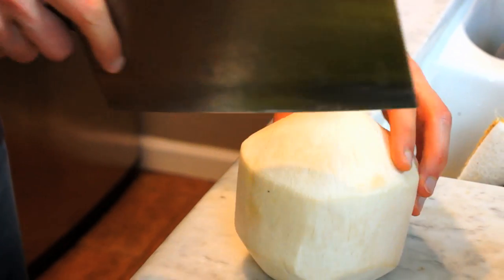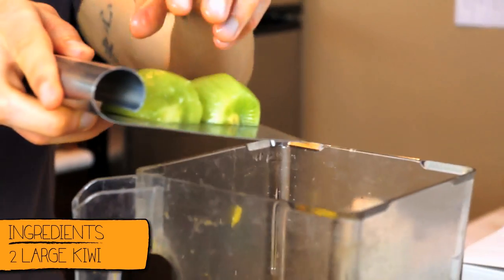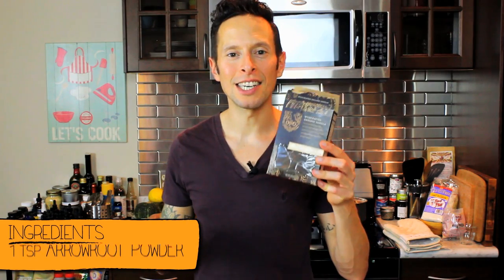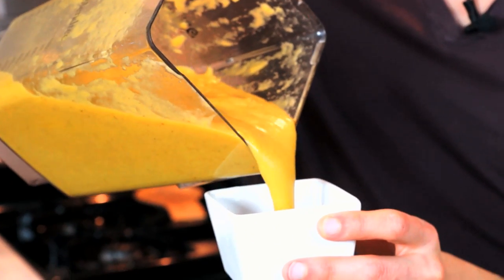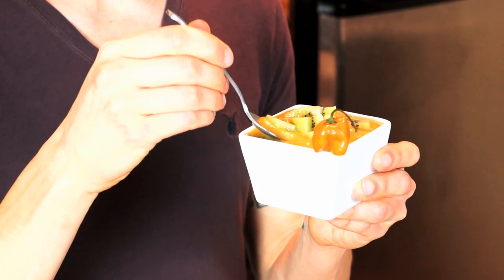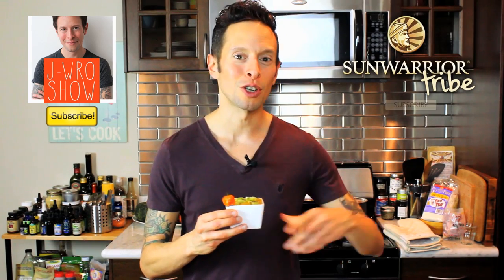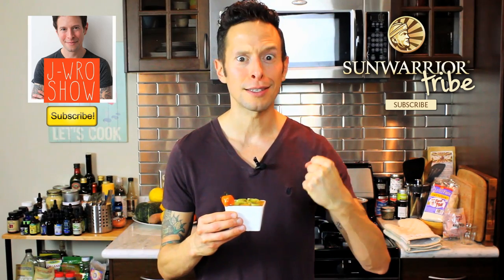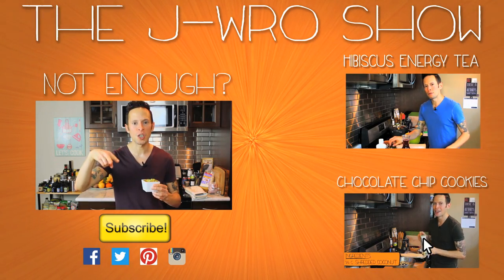Simple Raw Vegan Recipe: Mango Kiwi Pudding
In this informative and entertaining recipe demo, celebrity raw vegan chef and TV host Jason Wrobel shows us how to make his mango kiwi pudding. The mighty mango is a zero-fat, 80:10:10-friendly, delicious super food that is perfect for this time of year. Begin by cracking open one coconut and adding the water to your blender. Add 1 ½ mangoes, two large kiwis, and some fresh squeezed lime juice. For a little extra kick, add a bit of habanero. Finish up by adding arrowroot (as a thickening agent), ground vanilla bean, and vanilla Sunwarrior Warrior Blend Protein. Blend until smooth. This delicious pudding can be eaten immediately, but for a little more enjoyment, refrigerate for 1-2 hours. The perfect blend of sweet and tart, this mango kiwi pudding is sure to satisfy your cravings.

Follow J-Wro online & get hooked up with his favorite products and kitchen tools (scroll down for more info):